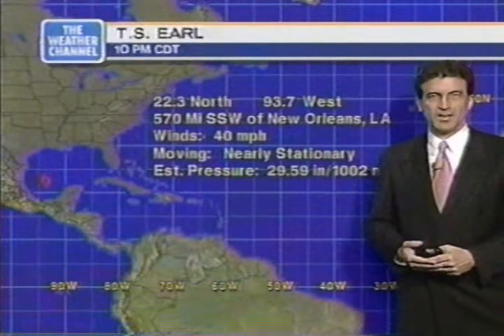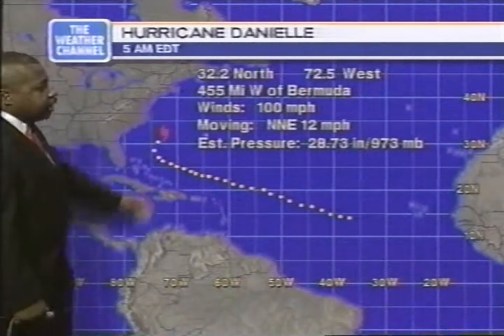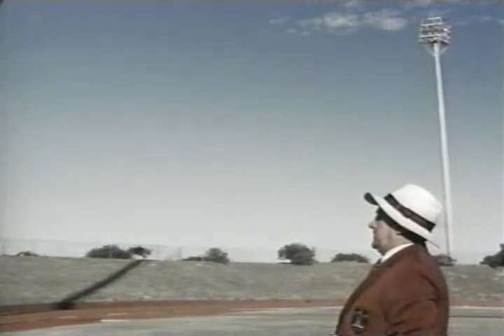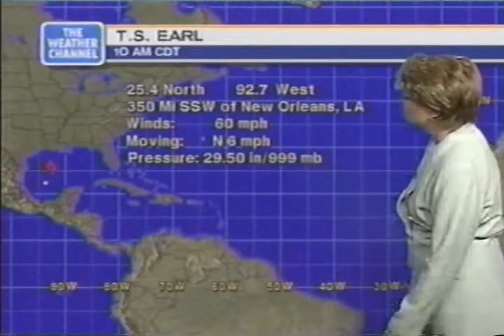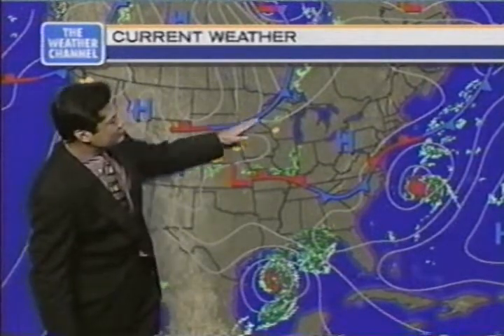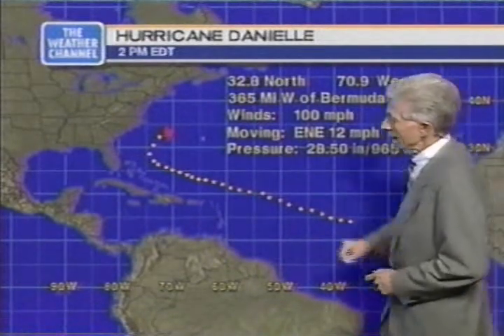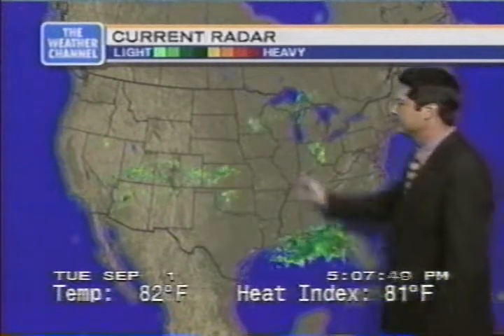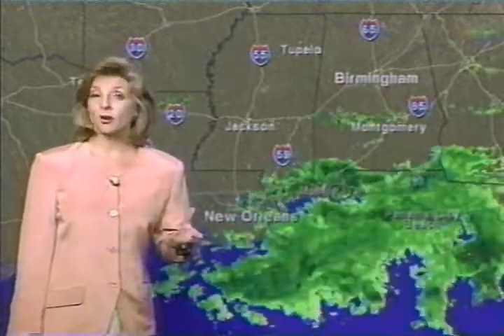Weather Channel clips w/ Local Forecasts 5AM-540PM Tuesday September 1 1998-Hurricanes Danielle/Earl